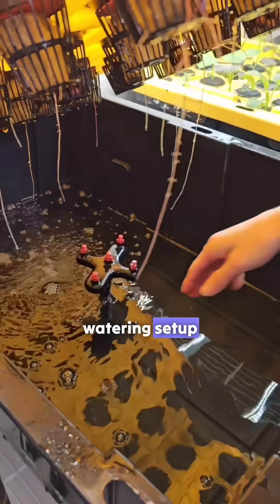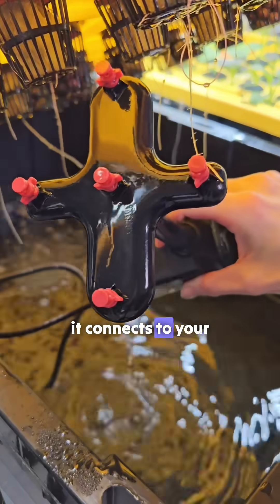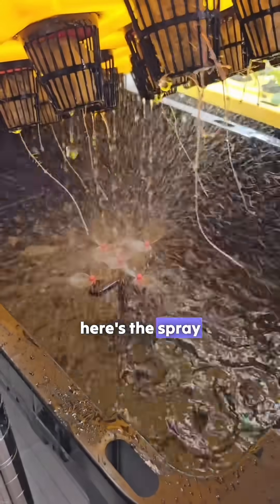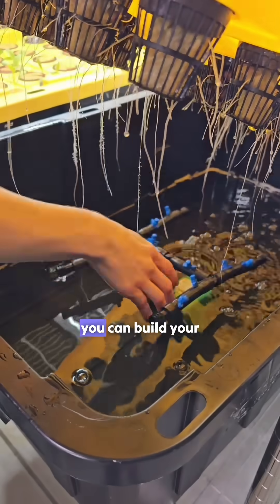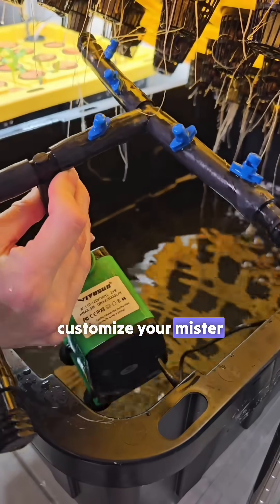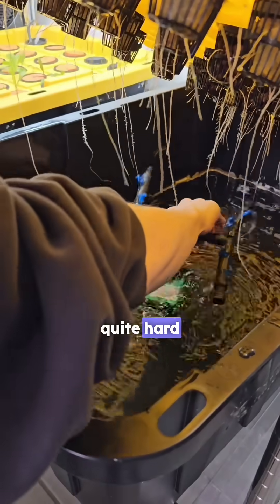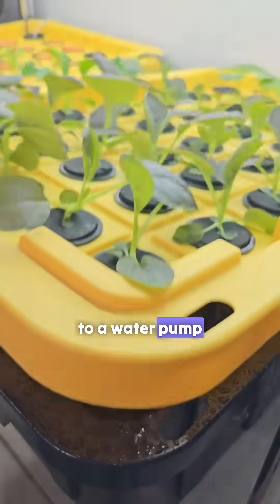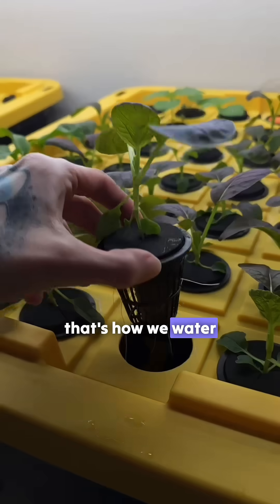Plant Auto-Watering: How to Set Up Auto-Watering for DIY Aeroponic System (Part 2/6)